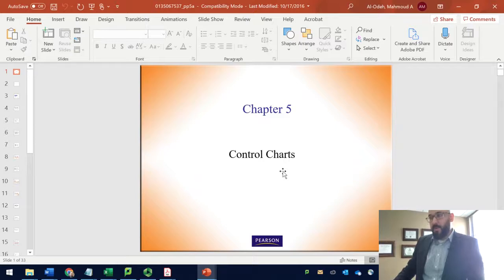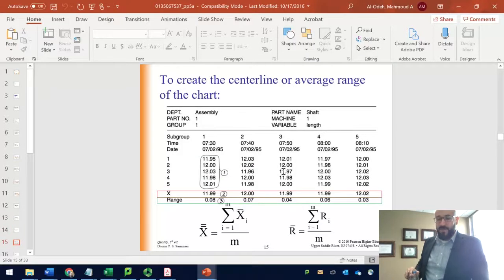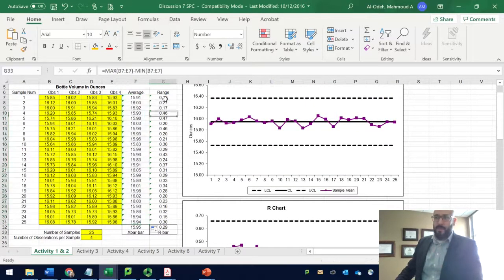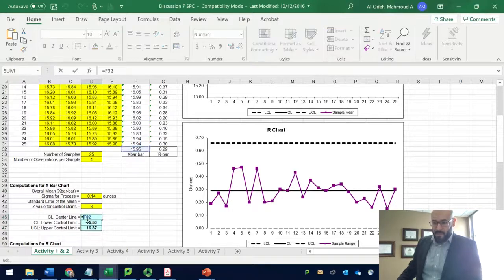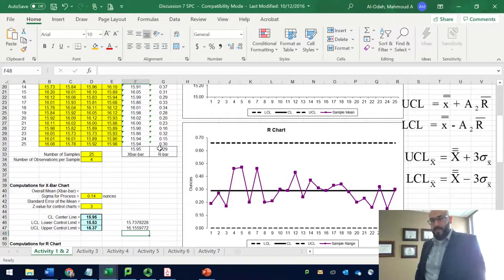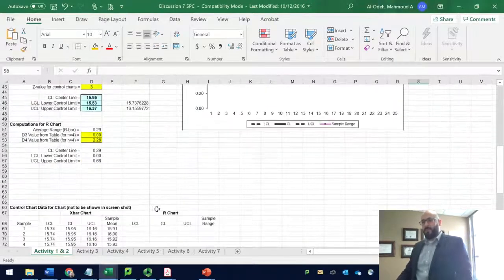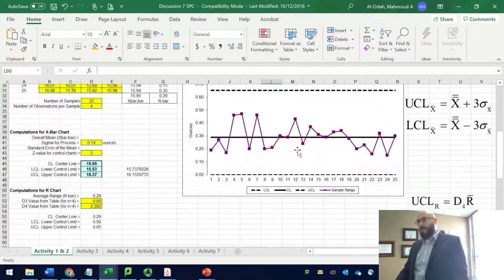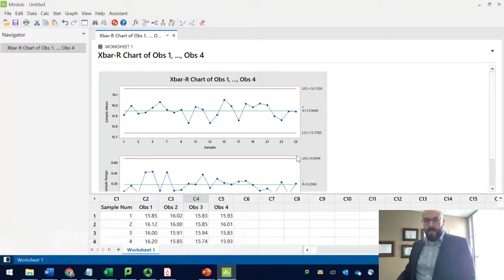Control Charts X R charts